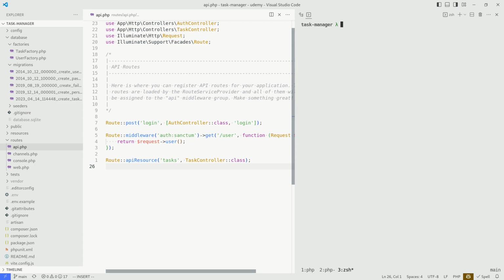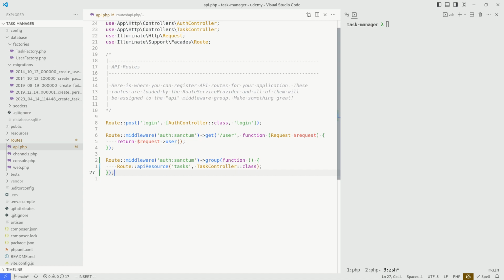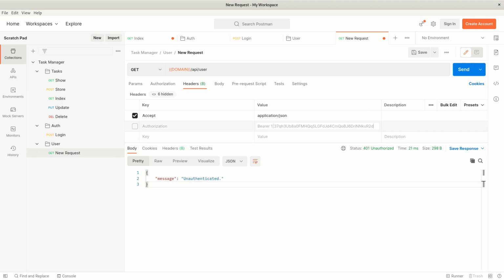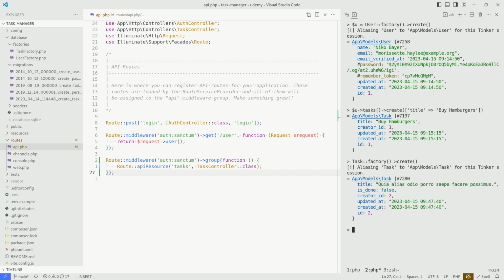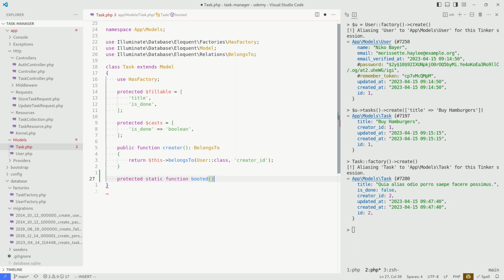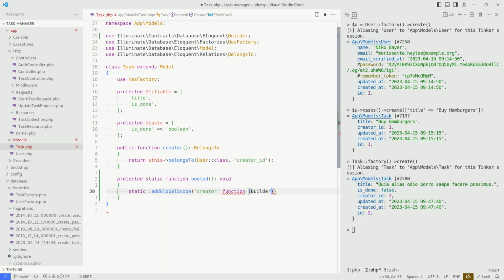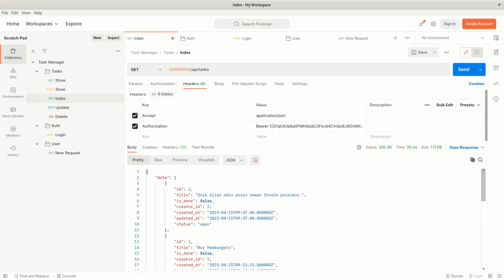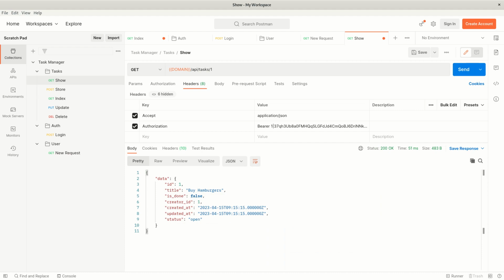3.3 - Protecting Routes with Authentication Middleware | Laravel for REST API's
We learn to use Laravel middleware to require authentication for certain routes. These protected routes will require an API token before we can retrieve data. To make sure we can't retrieve data that we shouldn't see we implement a global scope for the Task model.